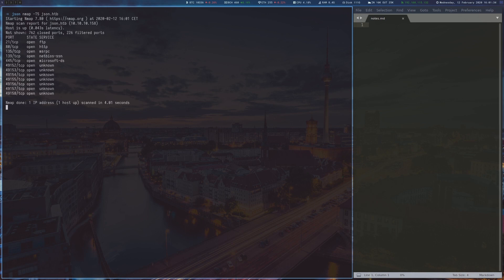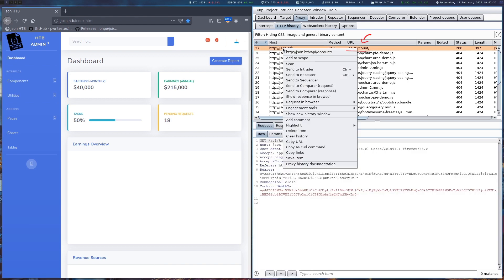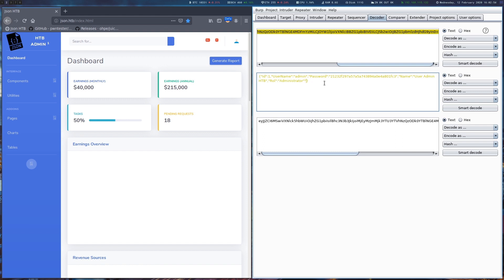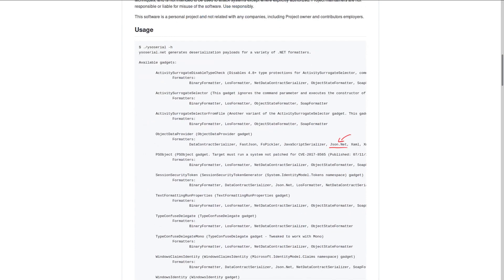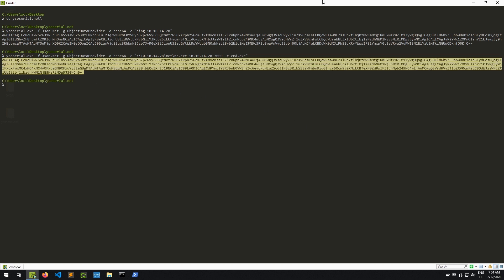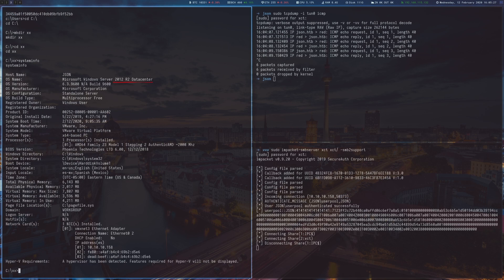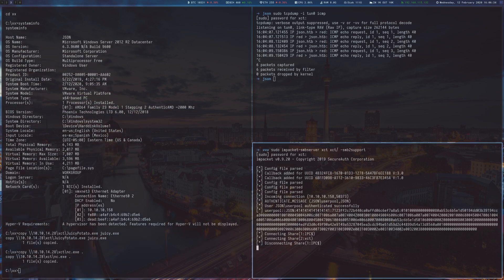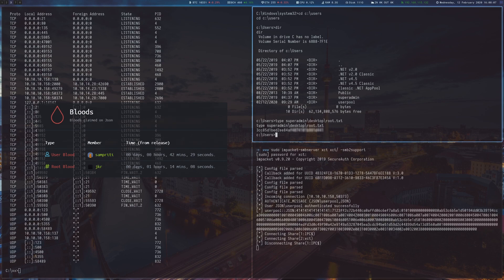HackTheBox - Json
My walkthrough on "Json" from HackTheBox.